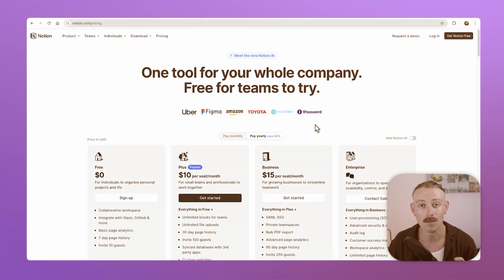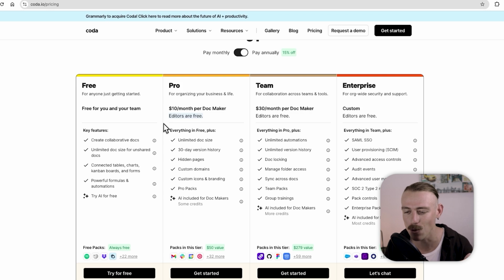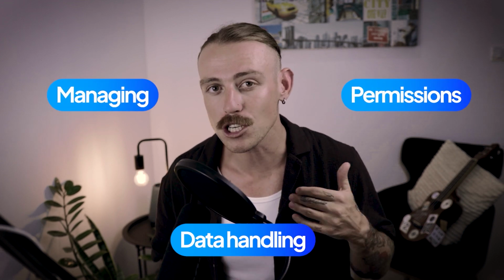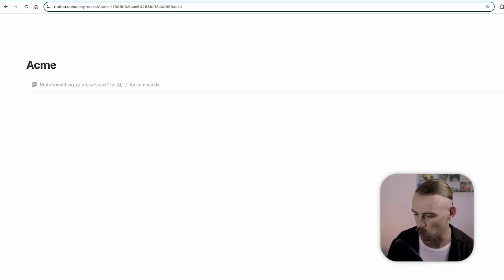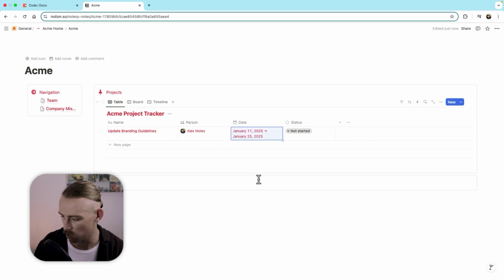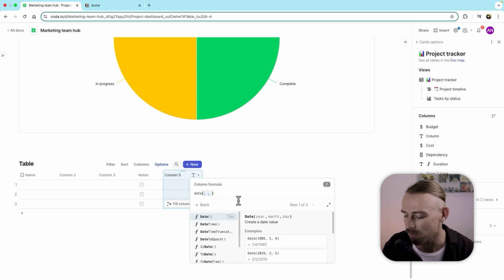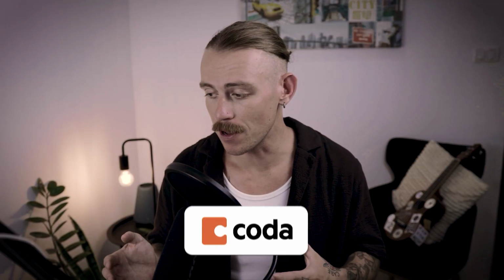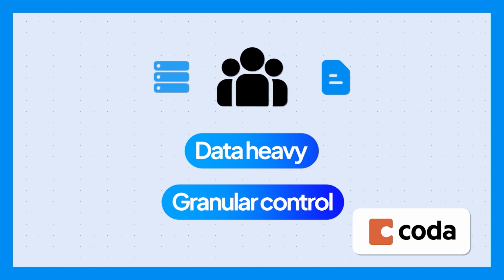Notion vs Coda: Which Tool is Right for You?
Notion vs Coda.

Both Notion and Coda are powerful tools for organizing tasks, managing projects, and collaborating with teams, but which one is the best for you? We'll break down their strengths, weaknesses, and unique features to help you make the right choice. From pricing and templates to integrations and flexibility, this video covers everything you need to know about Notion and Coda.

By the end of this video, you'll have a clear understanding of which platform aligns with your workflow and needs. Whether you're a solo creator, a small team, or looking to streamline enterprise-level productivity, this comparison has you covered!

Timestamps:
0:00 Notion vs Coda
1:20 Pricing
8:40 Data Handling and Permissions
11:40 UI and Building
19:22 Field and Property Options
20:05 Automations and Integrations
22:40 Advanced Formulas
24:08 Document Editor
26:00 Which is the right tool?

Leverage the power of productivity tools to supercharge your projects.

Feel free to send comments and video suggestions our way—we’re happy to hear what you want us to create next!